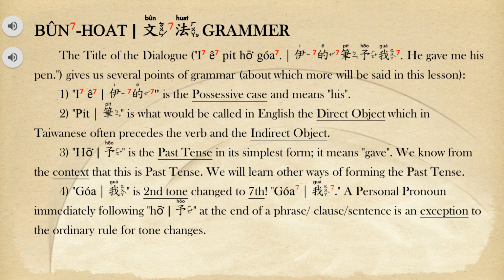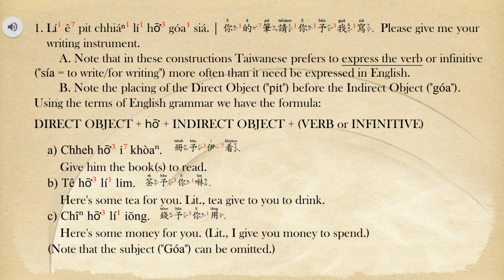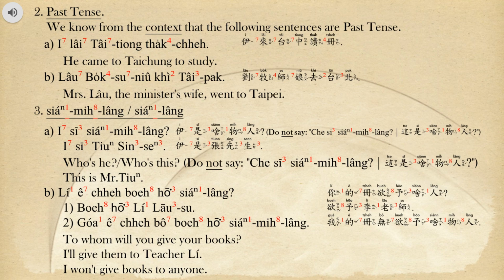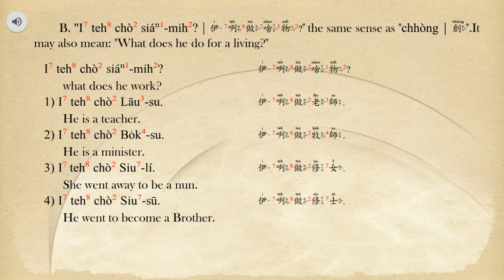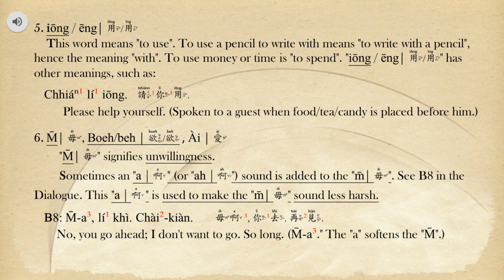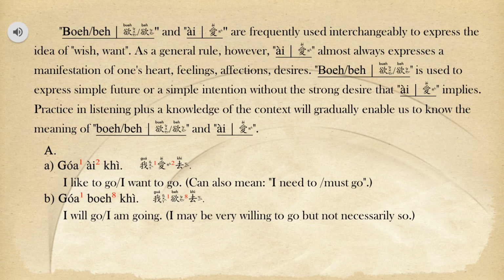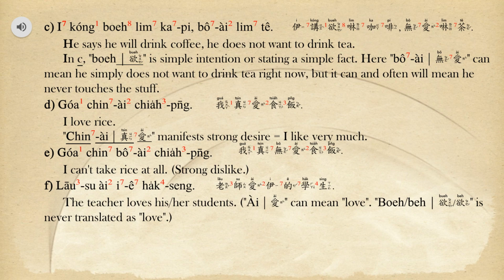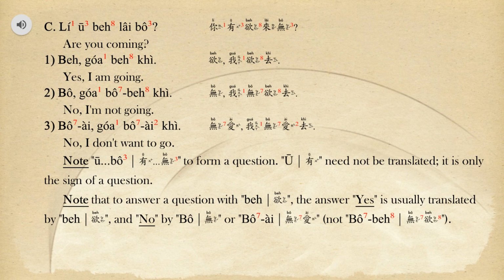TÂI⁷-OÂN⁷ ŌE Tē³-Sì² Khò chi⁷ saⁿ | 台⁷灣⁷話 第³四²課之⁷三 | TAIWANESE Lesson 4, part 3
文章來源: TAIWANESE BOOK 1 Maryknoll Language Service Center / 台灣話 第一冊 馬利諾語言服務中心
囼圁（台語、Taiwanese）、囼圅圁（台灣閩南語、Taiwanese Hokkien）
白話字（Pe̍h³-ōe³-jī、POJ）+ (上標-Superscript-變調數字) | 漢字+ (台羅 Tâi-lô  + 注音 + 上標-Superscript-變調數字) | (英文)

BÛN⁷-HOAT | 文⁷法 GRAMMER
"I⁷ ê⁷ pit hō͘ góa⁷. | 伊⁷的⁷筆予我⁷.
1) "I⁷ ê⁷ | 伊⁷的⁷" is the Possessive case and means "his".
2) "Pit | 筆" is what would be called in English the Direct Object which in Taiwanese often precedes the verb and the Indirect Object.
3) "Hō͘ | 予" is the Past Tense in its simplest form; it means "gave". We know from the context that this is Past Tense. We will learn other ways of forming the Past Tense.
4) "Góa | 我" is 2nd tone changed to 7th! "Góa⁷ | 我⁷." A Personal Pronoun immediately following "hō͘ | 予" at the end of a phrase/ clause/sentence is an exception to the ordinary rule for tone changes.

1. Lí¹ ê⁷ pit chhiáⁿ¹ lí¹ hō͘³ góa¹ siá. | 你¹的⁷筆請¹你¹予³我¹寫.  Please give me your writing instrument.
　　A. Note that in these constructions Taiwanese prefers to express the verb or infinitive ("sía = to write/for writing") more often than it need be expressed in English.
　　B. Note the placing of the Direct Object ("pit") before the Indirect Object ("góa"). Using the terms of English grammar we have the formula:
DIRECT OBJECT + hō͘ + INDIRECT OBJECT + (VERB or INFINITIVE)
 a) Chheh hō͘³ i⁷ khòaⁿ. 冊予³伊⁷看.
 　Give him the book(s) to read.
 b) Tê hō͘³ lí¹ lim. 茶予³你¹啉.
 　Here's some tea for you. Lit., tea give to you to drink.
 c) Chîⁿ hō͘³ lí¹ iōng.  錢予³你¹用.
 　Here's some money for you. (Lit., I give you money to spend.)
 (Note that the subject ("Góa") can be omitted.)
2. Past Tense.
　We know from the context that the following sentences are Past Tense.
 a) I⁷ lâi⁷ Tâi⁷-tiong tha̍k⁴-chheh. 伊⁷來⁷台⁷中讀⁴冊.
 　He came to Taichung to study.
 b) Lâu⁷ Bo̍k⁴-su⁷-niû khì² Tâi³-pak. 劉⁷牧⁴師⁷娘去²台³北.
 　Mrs. Lâu, the minister's wife, went to Taipei.
3. siáⁿ¹-mih⁸-lâng / siáⁿ¹-lâng
 a) I⁷ sī³ siáⁿ¹-mih⁸-lâng? 伊⁷是³啥¹物⁸人? (Do not say: "Che sī³ siáⁿ¹-mih⁸-lâng? | 這󠇡是³啥¹物⁸人?")
 　I⁷ sī³ Tiuⁿ Sin³-seⁿ³.  伊⁷是³張先³生󠇡³.
 　Who's he?/Who's this?
 　This is Mr.Tiuⁿ.
 b) Lí¹ ê⁷ chheh boeh⁸ hō͘³ siáⁿ¹-lâng? 你¹的⁷冊欲󠇡⁸予³啥¹人?
 　1) Boeh⁸ hō͘³ Lí¹ Lāu³-su.欲󠇡⁸予³李¹老³師.
 　2) Góa¹ ê⁷ chheh bô⁷ boeh⁸ hō͘³ siáⁿ¹-mih⁸-lâng. 我¹的⁷冊無⁷欲󠇡⁸予³啥¹物⁸人.
 　To whom will you give your books?
 　I'll give them to Teacher Lí.
 　I won't give books to anyone.
4. chhòng | 創 ; chò | 做
　　A. To ask "What is he doing?" in the sense of "What action is he performing at the moment?/What is he up to?/What is he hanging around for?", people commonly ask:
 I⁷ teh⁸ chhòng²-siaⁿh? 伊⁷咧⁸創²啥󠇢?
 1) I⁷ teh⁸ siá¹-jī. 伊⁷咧⁸寫¹字.
 2) I⁷ teh⁸ chia̍h³-pn̄g. 伊⁷咧⁸食³飯.
 3) I⁷ teh⁸ lim⁷-tê. 伊⁷咧⁸啉⁷茶.
 4) I⁷ teh⁸ khòaⁿ²-chheh. 伊⁷咧⁸看²冊.
 5) I⁷ bô⁷ teh⁸ chhòng²-siaⁿh. 伊⁷無⁷咧⁸創²啥󠇢.
Lí¹ 你¹
Lín¹ 恁¹
I⁷ 伊⁷
In⁷ 𪜶⁷
Tân Sian³-siⁿ³ 陳先󠇡³生󠇢³
Lîm⁷ Thài²-thài 林󠇡⁷太²太
Ông ⁷Bo̍k⁴-su 王⁷牧⁴師
teh⁸ chhòng² 咧⁸創²
siáⁿ¹-hòe 啥¹貨
siaⁿh 啥󠇢
sím¹-mih² 甚¹麼²
siáⁿ¹-mih² 啥¹物?
Góa¹ 我¹
Goán¹ 阮¹
I 伊
In 𪜶
Tân Sian-siⁿ 陳先󠇡生󠇢
Lîm Thài-thài 林󠇡太太
Ông Bo̍k-su 王牧師
teh⁸ 咧
chia̍h³-pn̄g 食³飯.
Tha̍k⁴-chheh 讀⁴冊.
khòaⁿ²-chheh 看²冊.
lim⁷ ka⁷-pi 啉⁷咖⁷啡.
siá¹-jī 寫¹字.
bô⁷ teh⁸ chhòng²-siaⁿh 無⁷咧⁸創²啥󠇢.
A⁷-seng bô⁷ teh⁸ chhòng²-siaⁿh, sī bô³?  阿⁷星󠇣無⁷咧⁸創²啥󠇢, 是無³?
   A⁷-seng is not doing anything, is he?
 1) Sī. 是.
   No (he's not doing anything).
 2) M̄³-sī, i⁷ teh⁸ tha̍k⁴-chheh. 毋³是, 伊⁷咧⁸讀⁴冊.
   Yes, he's studying.
　　B. "I⁷ teh⁸ chò² siáⁿ¹-mih²? | 伊⁷咧⁸做²啥¹物²?" the same sense as "chhòng | 創".It may also mean: "What does he do for a living?"
 I⁷ teh⁸ chò² siáⁿ¹-mih²?  伊⁷咧⁸做²啥¹物²?
 　what does he work?
 1) I⁷ teh⁸ chò² Lāu³-su. 伊⁷咧⁸做²老³師.
 　He is a teacher.
 2) I⁷ teh⁸ chò² Bo̍k⁴-su. 伊⁷咧⁸做²牧⁴師.
 　He is a minister.
 3) I⁷ teh⁸ chò² Siu⁷-lí.  伊⁷咧⁸做²修⁷女󠇡.
 　She went away to be a nun.
 4) I⁷ teh⁸ chò² Siu⁷-sū.  伊⁷咧⁸做²修⁷士.
 　He went to become a Brother.
5. iōng / ēng| 用/用󠇡  This word means "to use". To use a pencil to write with means "to write with a pencil", hence the meaning "with". To use money or time is "to spend". "iōng / ēng| 用/用󠇡" has other meanings, such as:
 Chhiáⁿ¹ lí¹ iōng. 請¹你¹用.
 Please help yourself. (Spoken to a guest when food/tea/candy is placed before him.)
6. M̄| 毋, Boeh/beh | 欲󠇡/欲 , Ài | 愛
　　"M̄| 毋" signifies unwillingness.
　　Sometimes an "a | 啊󠇢" (or "ah | 啊") sound is added to the "m̄| 毋". See B8 in the Dialogue. This "a | 啊󠇢" is used to make the "m̄| 毋" sound less harsh.
 B8: M̄-a³, lí¹ khì. Chài²-kiàn. 毋啊󠇢³, 你¹去. 再²見.
 No, you go ahead; I don't want to go. So long. (M̄-a³." The "a" softens the "M̄".)